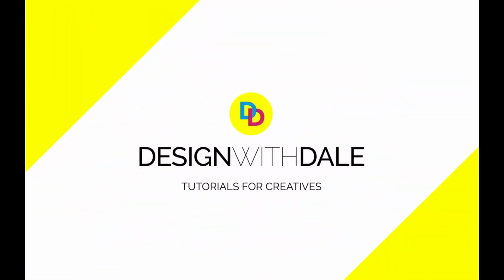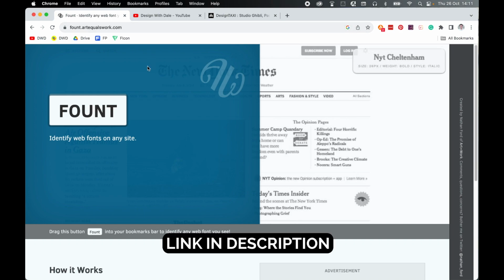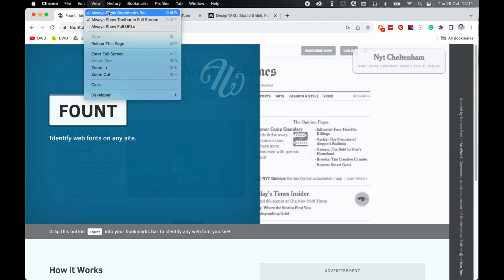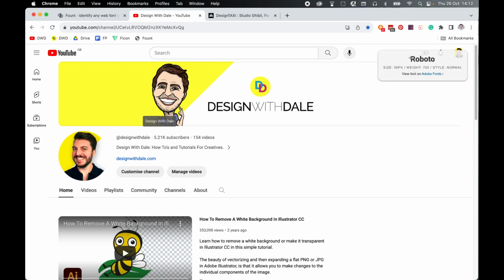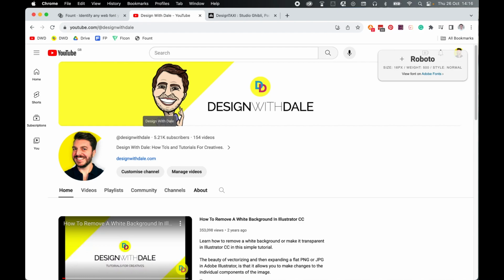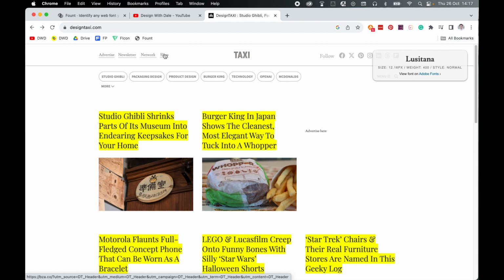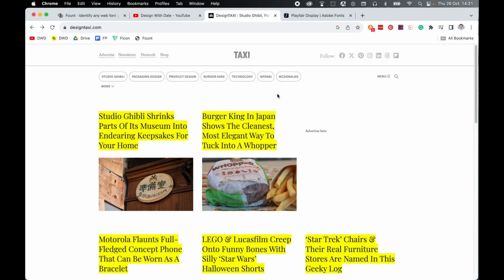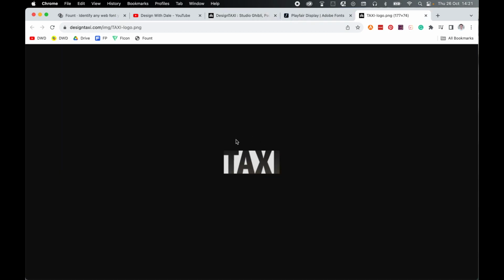Find Out The Name Of Any Web Font With This One Click Plugin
Learn how to use the Fount plugin to identify any web font on the internet.

In this easy tutorial, I will show you how to install the Fount plugin, how to use it to identify any web font, and discuss its limitations.

00:00 Install Plugin
00:31 Identify Web Fonts
01:33 Find Font for Download
01:43 Limitations
02:21 Conclusion